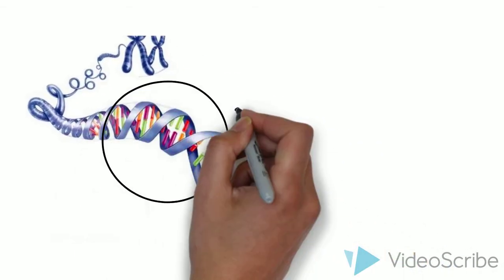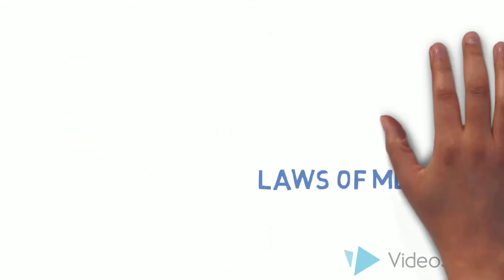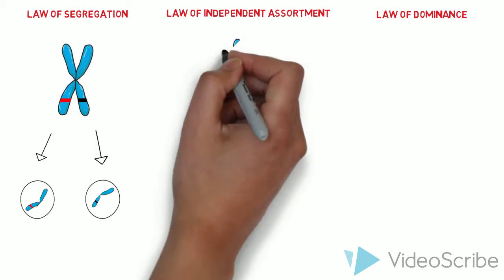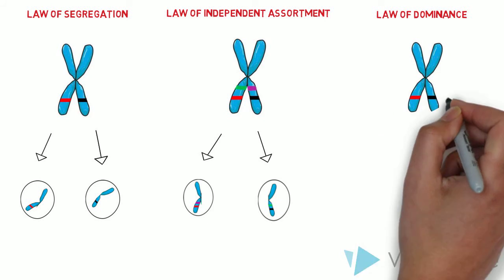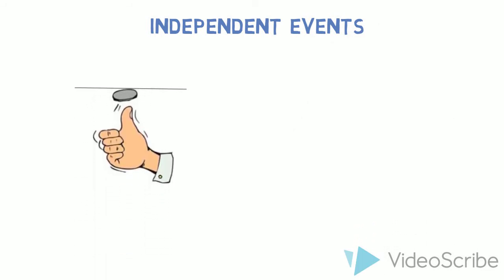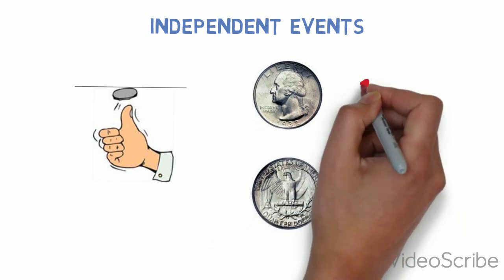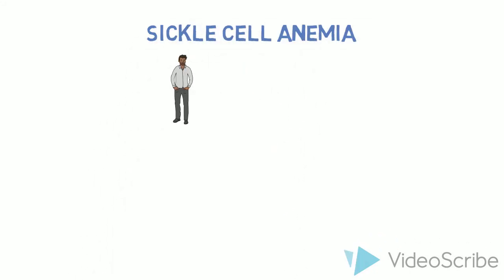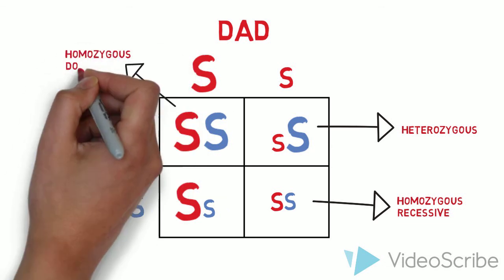Minute Genetics: Mendelian Inheritance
This video addresses the misconceptions related to genetic probablity and mendelian inheritance.